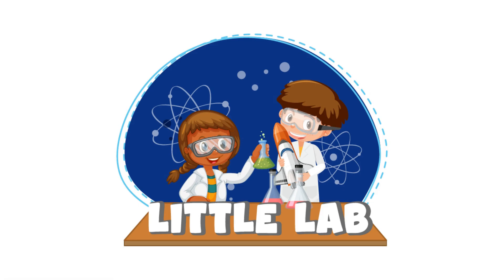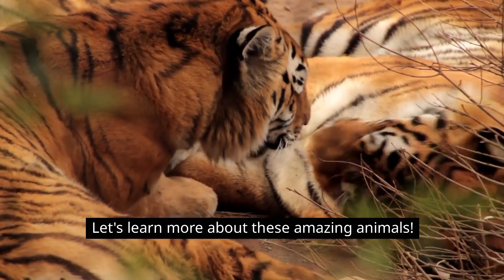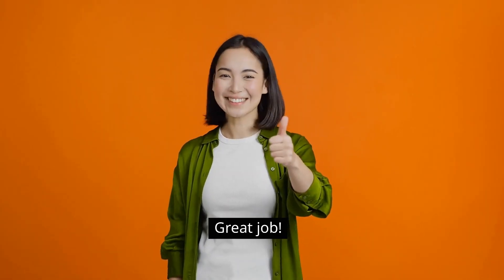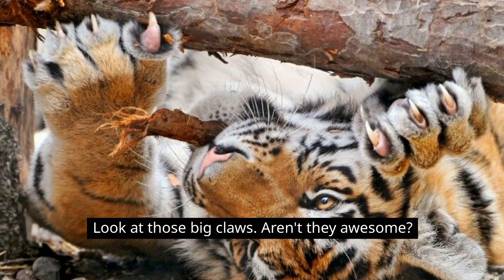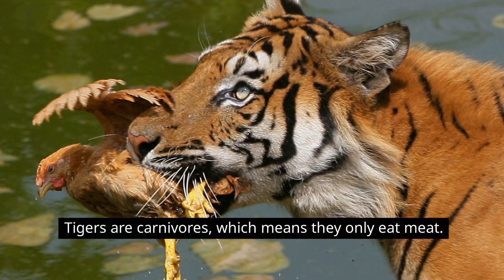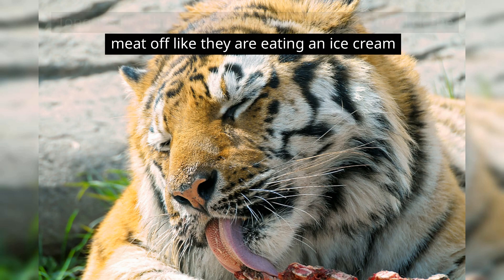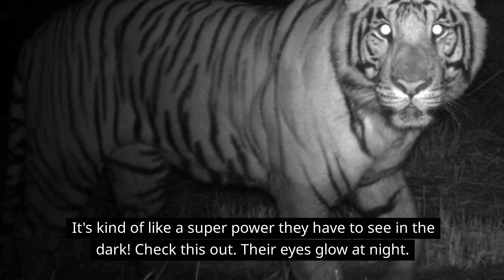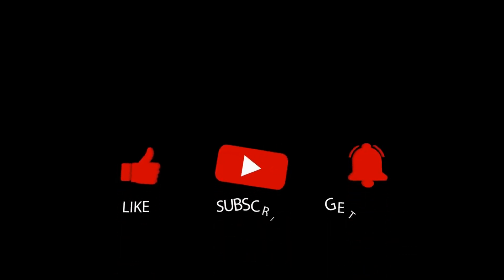Science of Tigers for Kids by Little Lab | Educational Videos for Toddlers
Tigers are majestic beasts! They are so beautiful and strong. In this episode of Little Lab, the channel that makes science fun and easy for kids, we take a closer look at the Tiger. Great STEM education for kids ages 2 - 8.